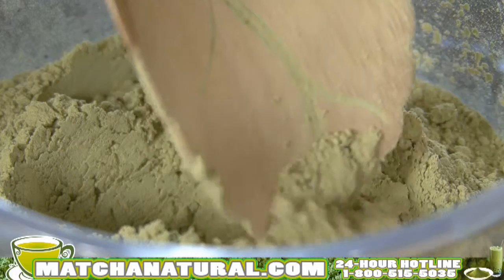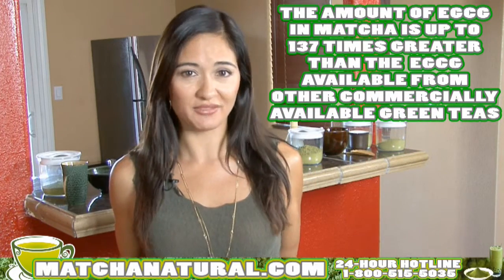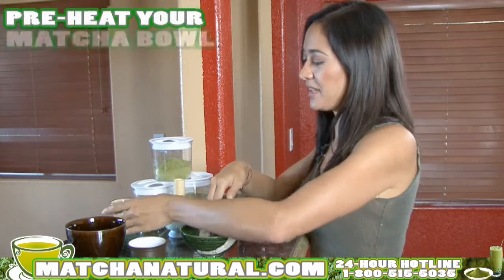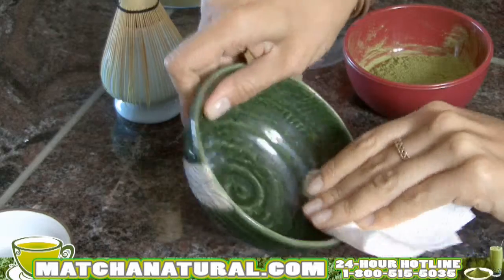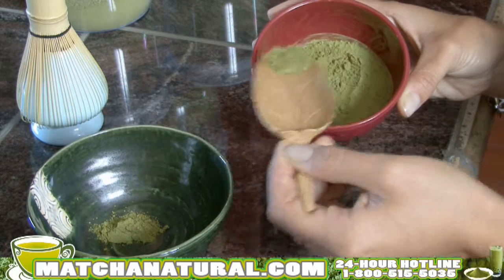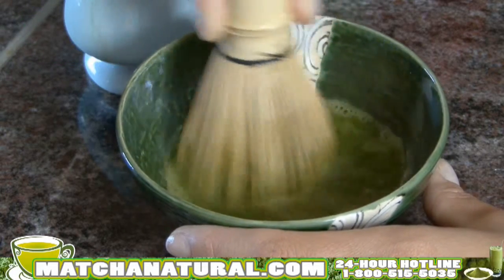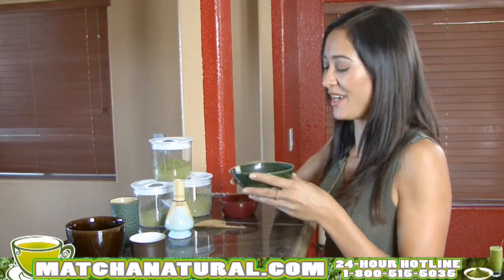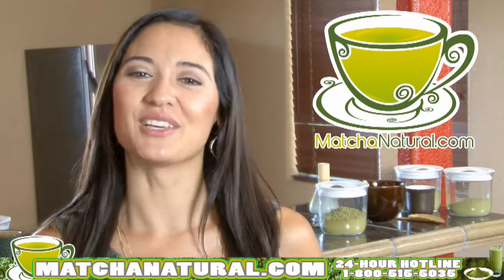matcha online 1 800 515 5035